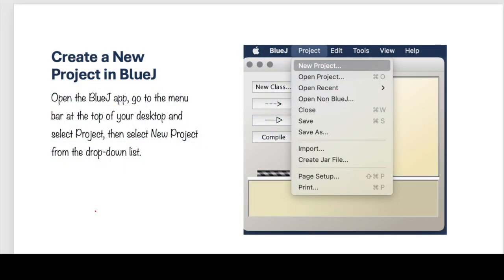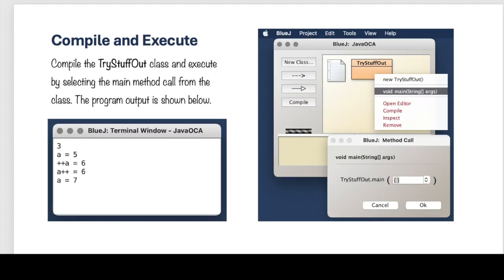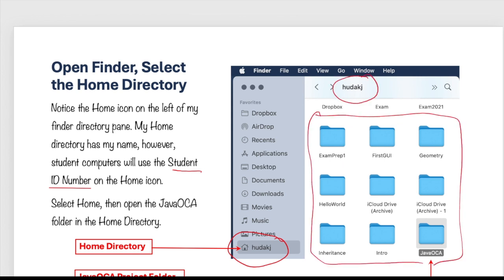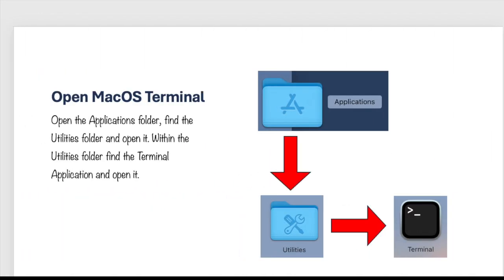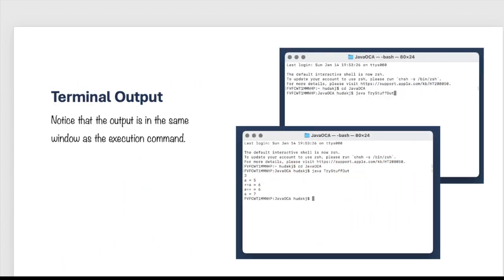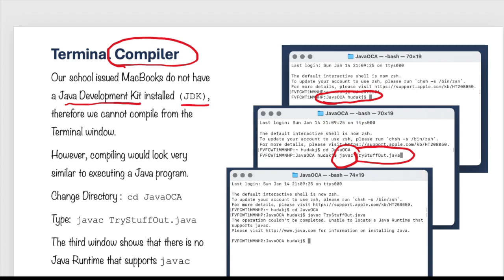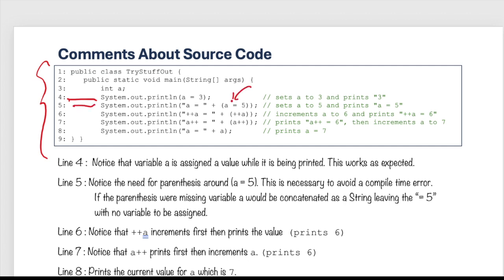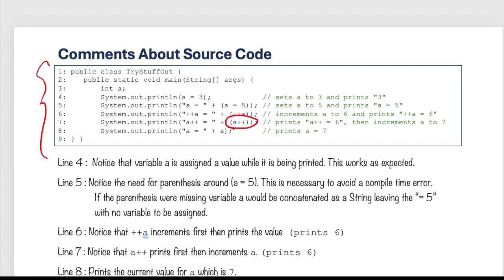Java OCA Unit 1 Lecture 1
Setup the BlueJ directory for the Java OCA program files. Write, compile, and execute a sample program. Access the BlueJ directory through the Mac OS Terminal app. Execute the Java sample program through the Mac OS Terminal. Understand that source code is compiled into bytecode which is executed by the JVM.